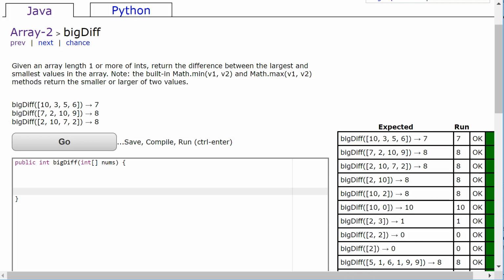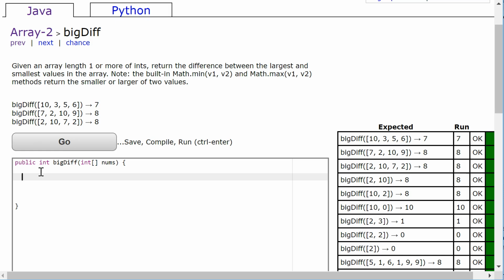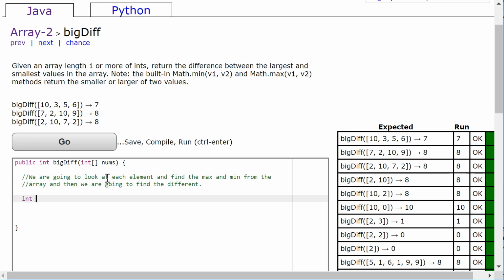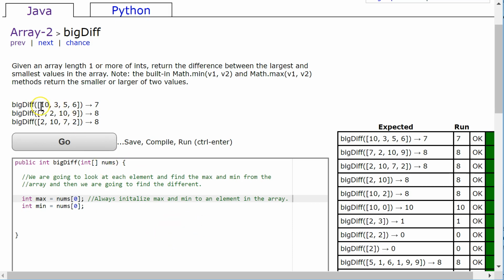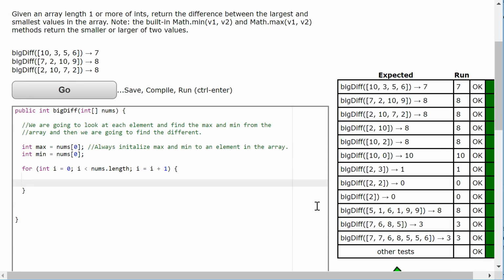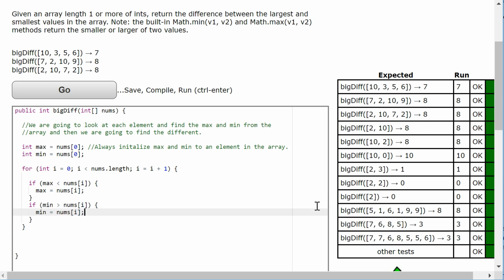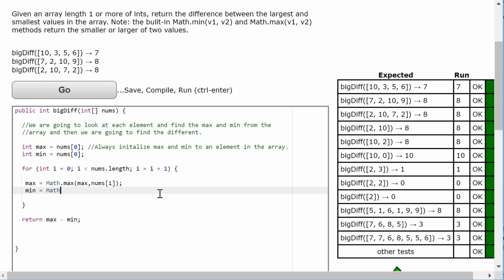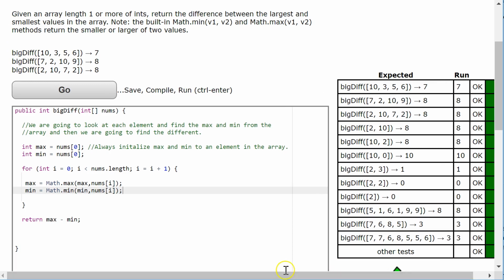Coding Bat Solutions - Arrays 2 - bigDiff (Approach 2)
This is a solution to the coding bat problem big diff in Arrays 2